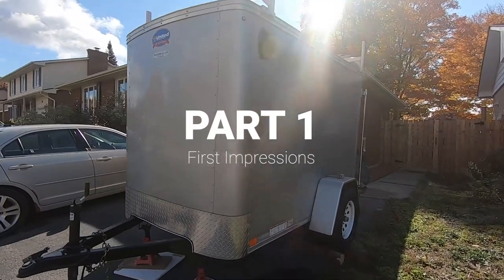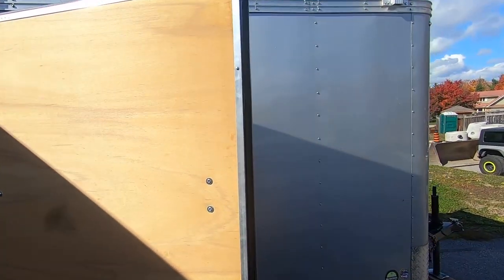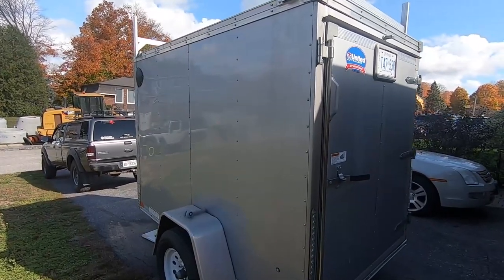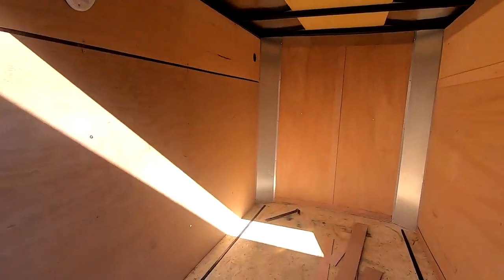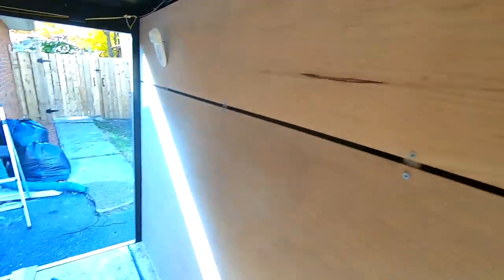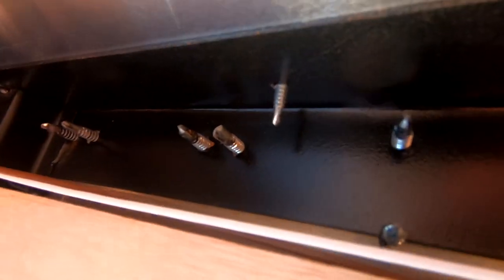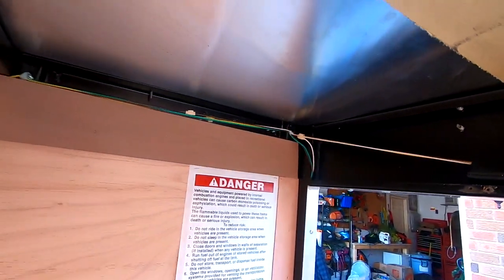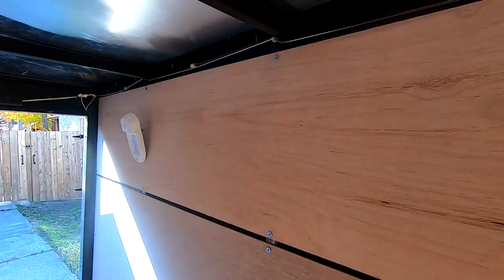5x8 Cargo Trailer to Camper Conversion - First Impressions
Part 1 of my trailer build! I have taken it upon myself to build the ultimate overlanding trailer. I want to be able to bring this hunting, ice fishing, and camping as well as maintain the ability to move furniture or transport a four wheeler. This is my first impressions of the trailer after bringing it home. The first step is to take things apart! This is a 2019 United XLE 5x8 Cargo trailer.

I have big plans for this little trailer! I call it the Chuck Box.
Camera:
GoPro Hero 7 Black
Moukey Microphone
GoPro Vlogging Case
GoPro Session
DJI Spark
Ancillary:
Anker Power Bank
Jaws Flex Clamp